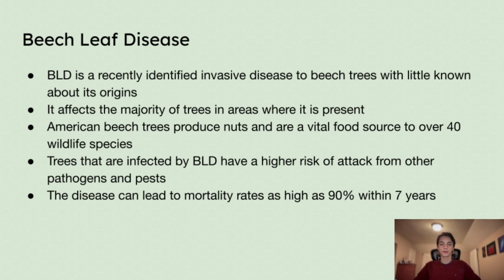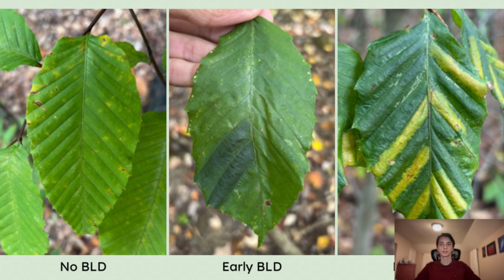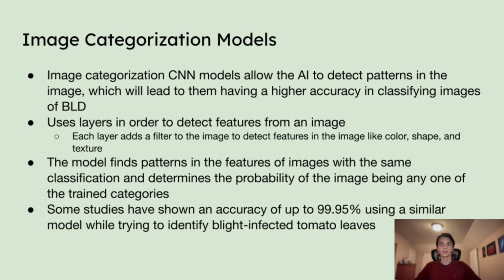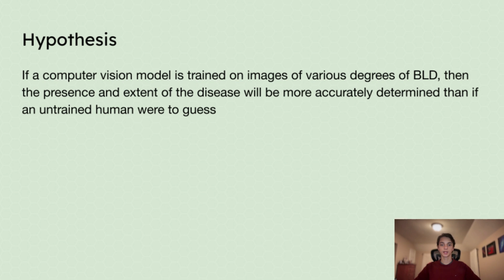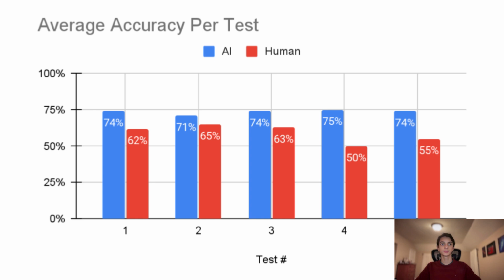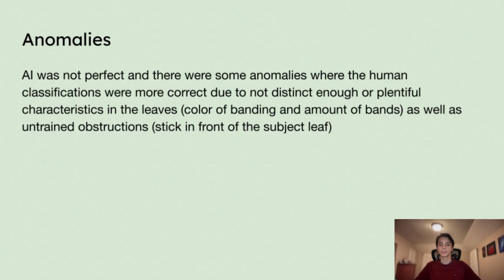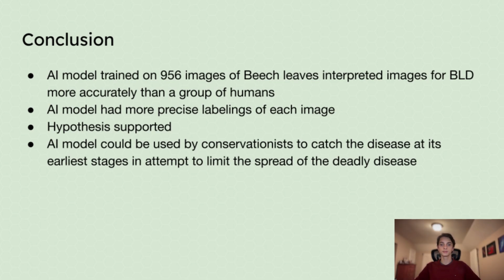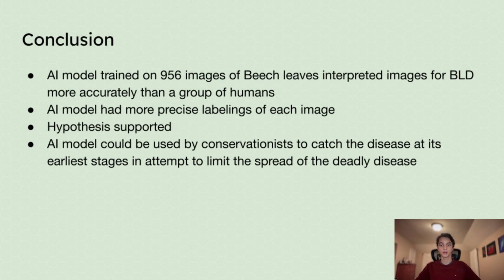Lucas D'Cruz - Science Fair Presentation 2025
Using Computer Vision to Identify Beech Leaf Disease at the University School Campus